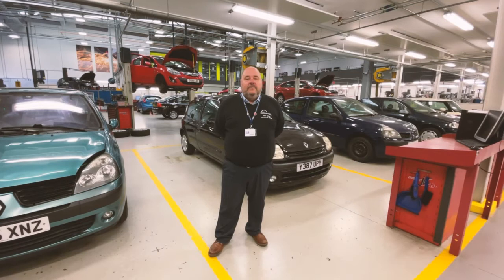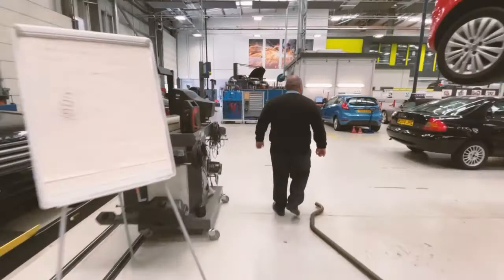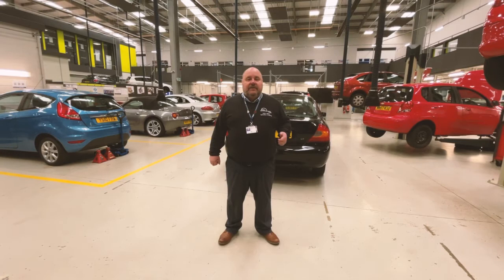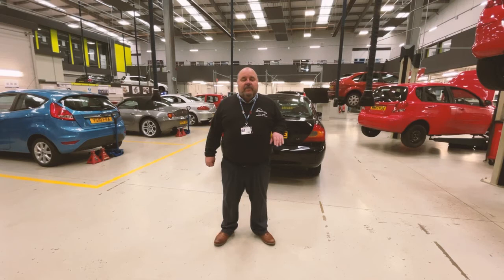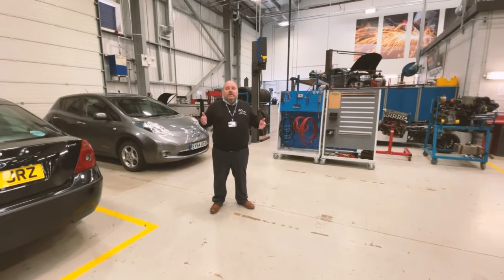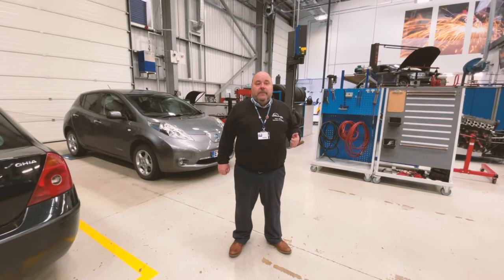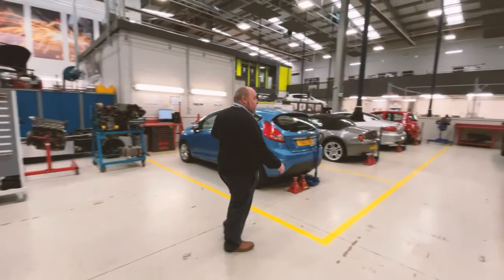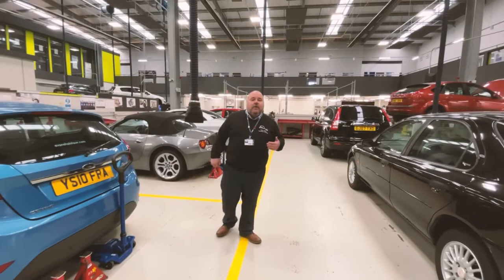Guided Campus Tour - Motor Vehicle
Get a glimpse into the facilities you will be using as a motor vehicle student at West Nottinghamshire College.